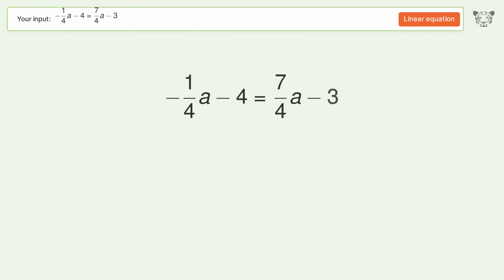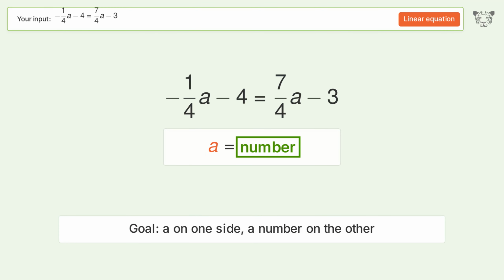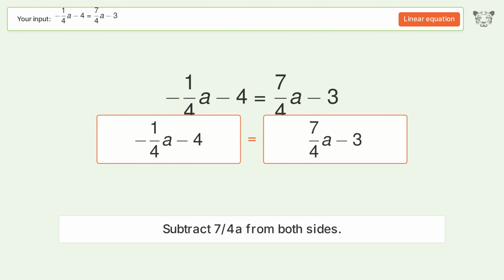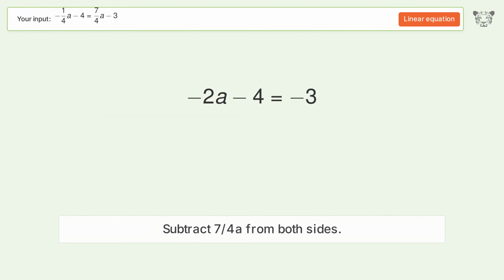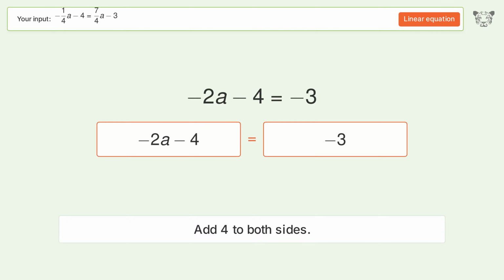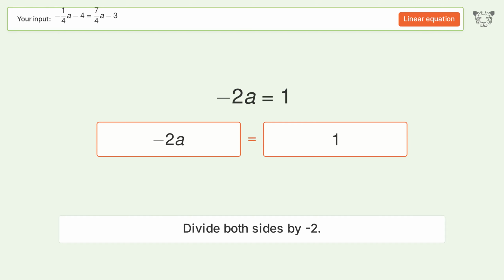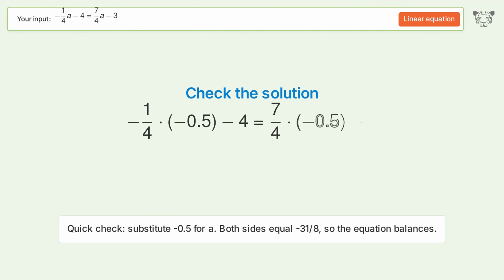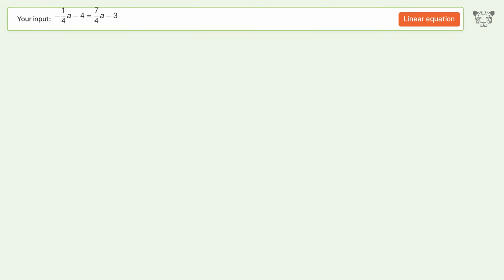Solve -1/4a-4=7/4a-3: Linear Equation Video Solution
Struggling with -1/4a-4=7/4a-3? Watch our step-by-step video on Tiger Algebra to master this linear equation effortlessly. Also check out for more tips and tricks for dealing with linear equations with one unknown